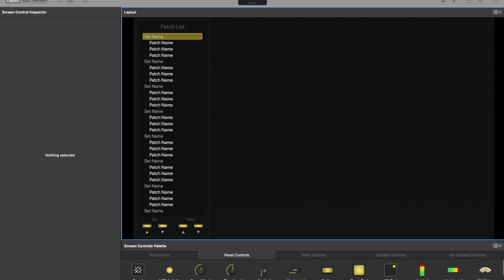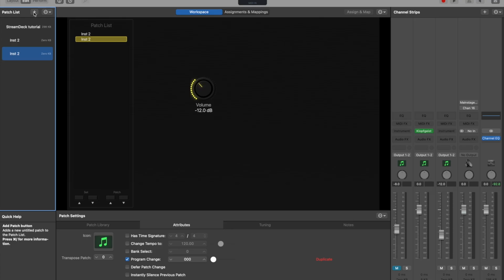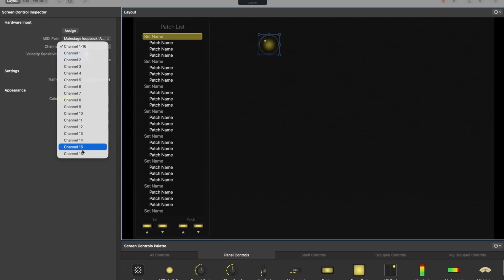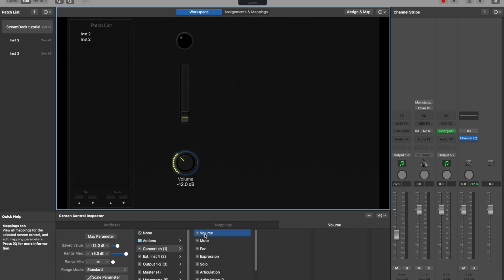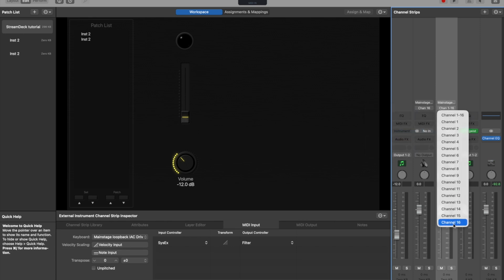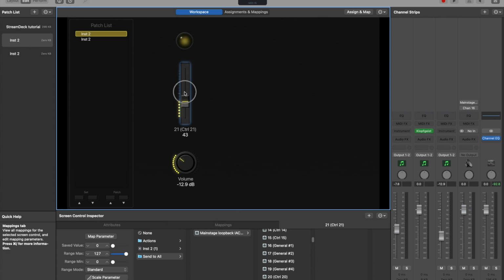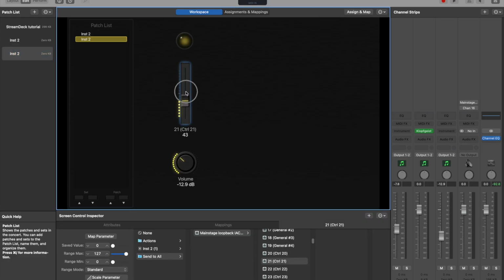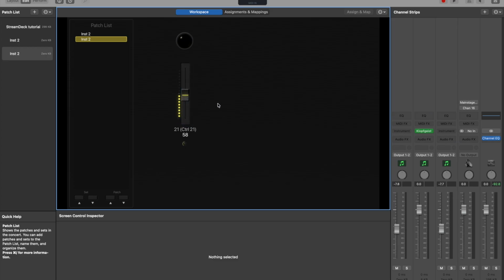Mainstage - controlling concert-level FX and channel parameters from patches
Tutorial video on how to control and save concert-level settings from patch-level controls, enabling different saved values across your concert.

[Update: I hadn't really properly discovered aliases before doing this video - aliases pretty much solve the problem I was trying to solve, so I recommend using that technique instead!  Nevertheless, there might be some edge case where this kind of functionality is required, so I'll leave it here...!]

00:04 - Introduction
01:08 - Step 1: create virtual MIDI bus in Audio MIDI setup
01:38 - Step 2: create MIDI activity indicator
02:04 - Step 3: create MainStage panel controls
02:28 - Step 4: map concert-level control
03:26 - Step 5: create external instrument
04:11 - Step 6: map patch-level control to "send to all"
08:14 - Step 7 (optional): shrink size of concert-level control